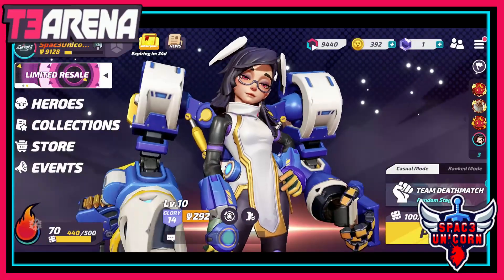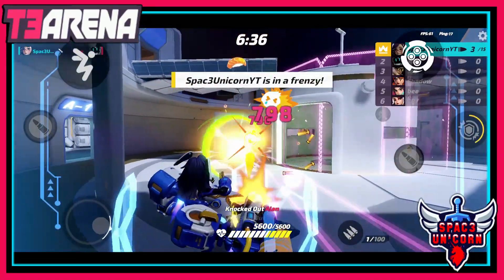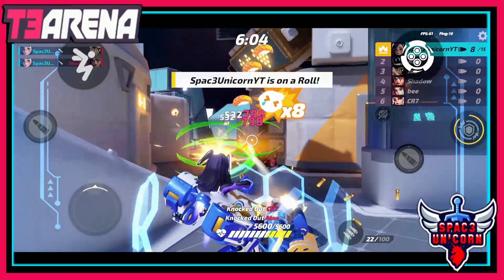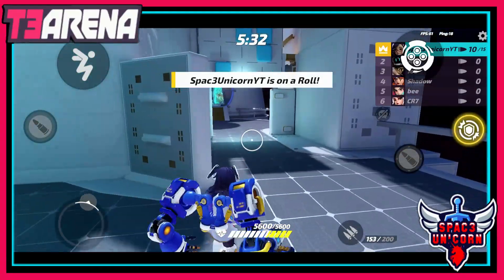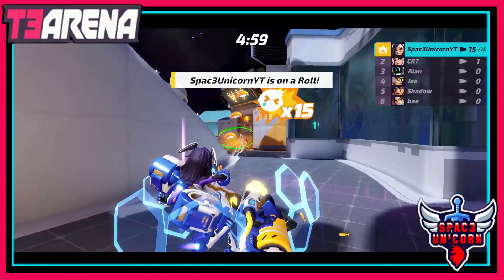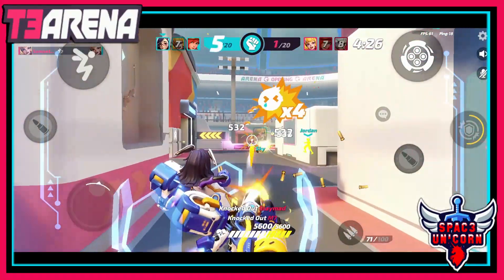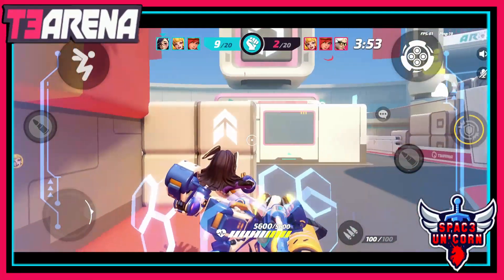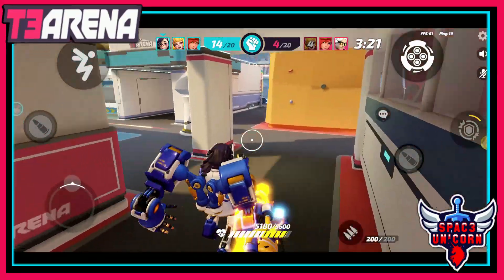I have a GATLYN GUN... Max Level GATLYN Gameplay, Reaction and Review in T3 Arena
Today we will be brining you some more T3 Arena Gameplay and this time with a New Character Gatlyn. We will be talking about the good the bad what and How to Play this Character in the Arena. There is a lot to cover with this awesome Character so with that being said I hope you enjoy

What is T3 Arena?

T3 Arena brings you an all-new multiplayer shooting game experience. Join fast-paced online battles in 3v3 leagues in the arena anytime, anywhere. Meet a huge roster of powerful heroes each with their unique abilities in this action-packed, free-to-play shooter game and compete in diverse battle modes with a fun auto-firing system!

ALL-NEW HERO SHOOTER
‣ Team? Solo? Your Choice.
Battle with friends or go solo online. Join forces, makes new friends in Clubs and design battle strategies to best fit different game modes and maps in T3 Arena.

‣ Cool Heroes. Pick Your Play Style.

Unlock, collect and join battles with heroes with unique abilities. Execute your own battle strategies as short-range tanker or snipe enemies!

‣ Dozens of Game Modes.

Play T3 Arena in a variety of multiplayer game modes. New game modes are made available in The Lab, where you are encouraged to try and experience competitive shooting battle in teams.

‣ Console-Quality. Not Kidding.

Ultra-stylish graphics and animations. T3 Arena brings you the ultimate hero shooter experience to the palm of your hands. No doubt.

TRY OUT SOMETHING FRESH

T3 Arena is easy-to-play and anyone can pick up this free-to-play game in no time. Mastering this shooter game takes a bit more time just like other competitive games.

Whether you come brawling from other MODA games, or a fan of mobile FPS games, T3 Arena is the new Hero shooter game you are looking for. Join T3 Arena and grow with us. Come be a part of something big!

GAME MODES
‣ Team Deathmatch (3v3)
Go toe-to-toe against another team. The first team to get 20 eliminations wins!

‣ Crystal Assault (3v3)
Attack or defend? Figuring out a team strategy isn't easy, but it sure is fun! Keeping your crystal from shattering is a daunting challenge.

‣ Control (3v3)
A real measure on your team co-op strategy! Take control of a point on the map and occupy it till 100% yours to win the game.

‣ Payload Race (3v3)
Both teams have their own payload to escort, making this mode a hectic race to the finish!

‣ Free-For-All (Solo)
Dives into battlefield chaos and comes out on top! Six heroes compete head-to-head in a battle for a glorious win. The first hero to reach 12 eliminations wins!

‣ Payload Escort (3v3)
Both teams focus on a same payload. If the attackers successfully guarded the payload to its destination in time, they win; if the defenders stopped them in time, they win instead!

‣ Clash (3v3)
A best-of-five game mode. Clash is the most competitive game mode yet in T3 Arena. In the Clash mode, you will not respawn during matches. Pay extra care when choosing your hero to enter the battle!

GAME FEATURES
‣ Fast-paced 3v3 matches. Never worry on online matching wait time again!
‣ Action-packed shooting game experience. Keep moving in the arena to win.
‣ Outstanding heroes. Rich variety in T3 Arena heroes all with unique abilities.
‣ Easy to play. Start the game in no time, team up with your friends to win the battles.
‣ Voice chat. Communicate with your teammate in real-time to adjust strategies anytime.